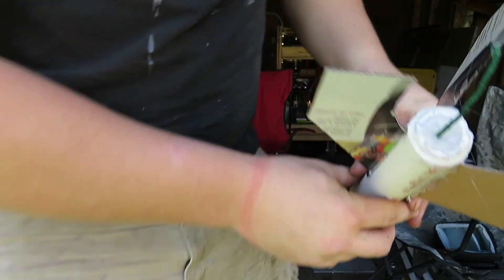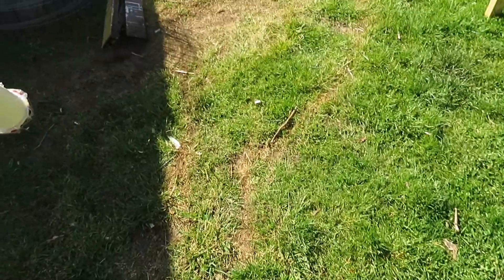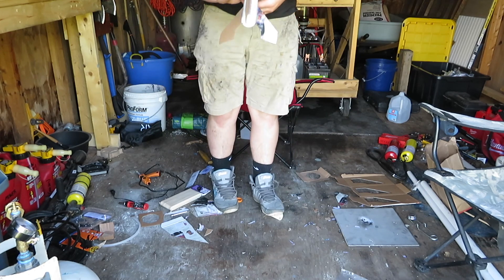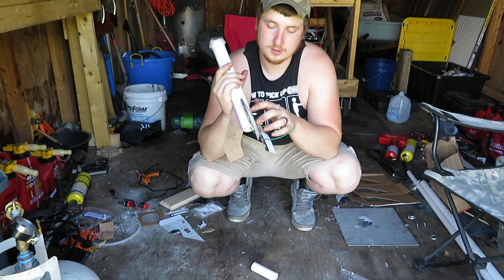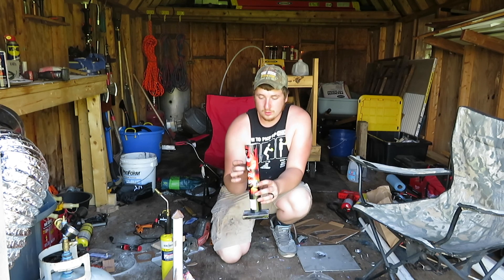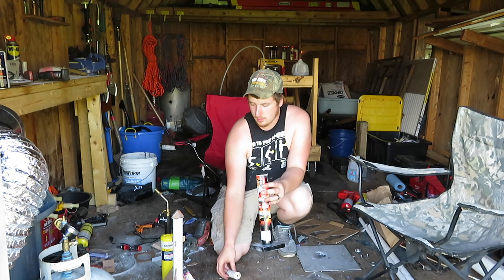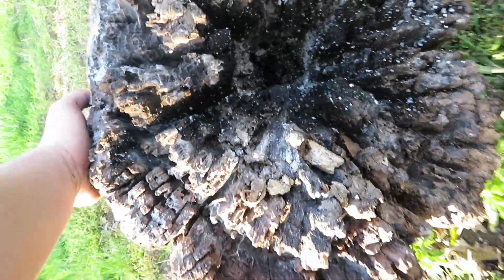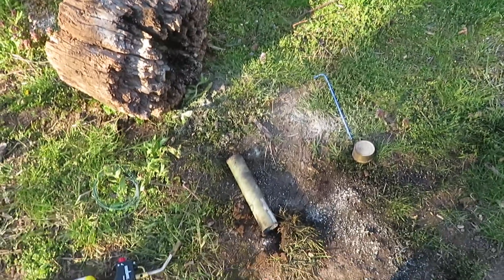Homemade Rocket Fail (Sugar Rockets)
Hello this is TheShedMaster, I’m just starting out on YouTube. I have very many cool things to show you guys and all kinds of cool builds. I’m waiting for your feedback on what you guys wanna see. I’ll read all the comments to hear what you guys want to see from me.Thanks

💰💵💰CLICK THE LINK AND GET A FREE $5💰💵💰